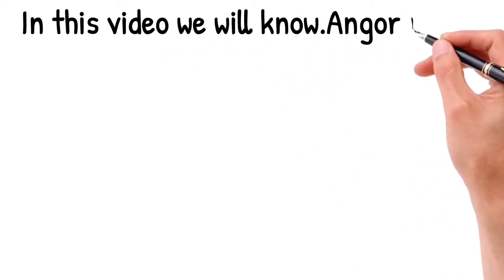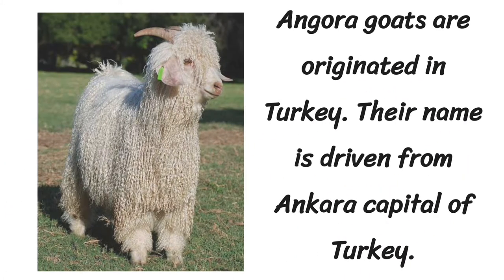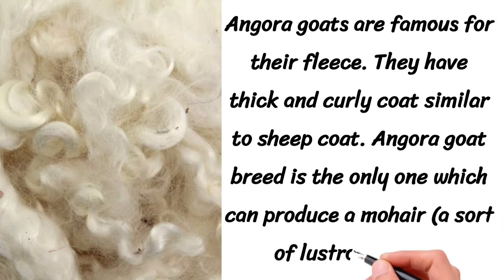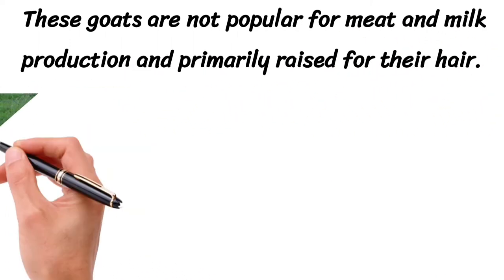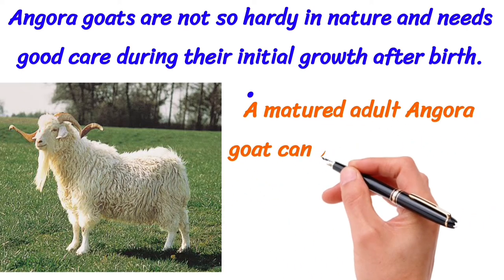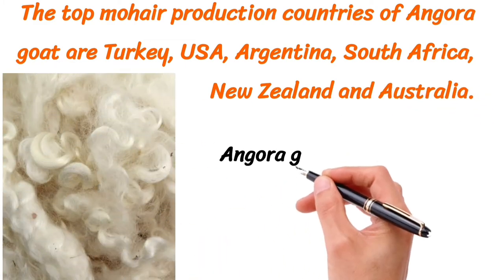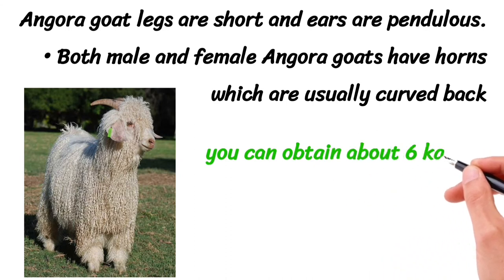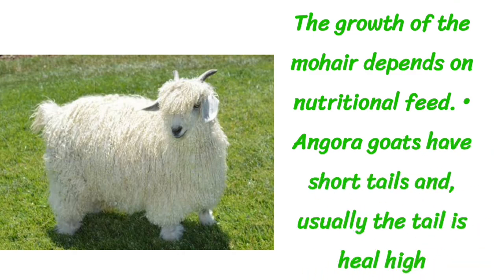angora goat farming || angora bakri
angora goat farming
angora
angora farming
angora goat
sanen goat
angora got farming in South Africa
Saanen goat
Angora Goat Farming and it's Characteristics
Black Bengal
Alpine
Nubian
Boer
Toggenburg
Toggenburg goat
Nubian goat
goat